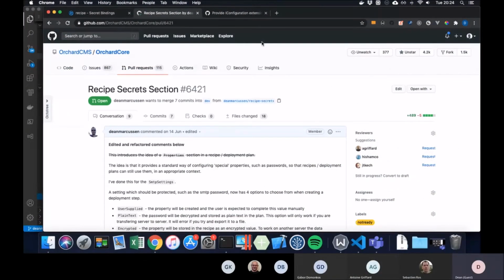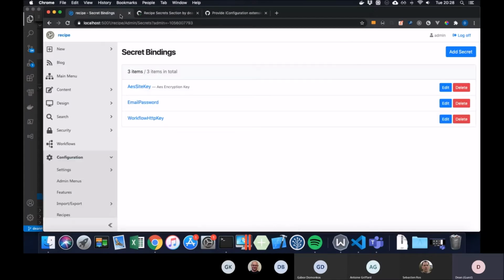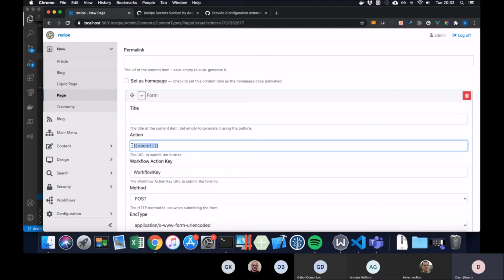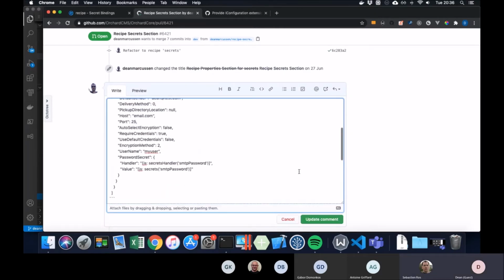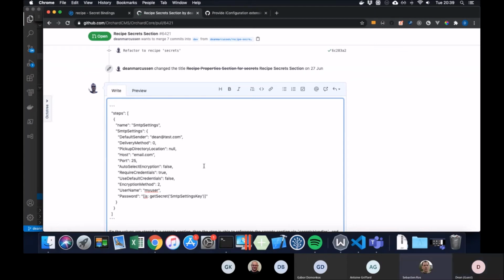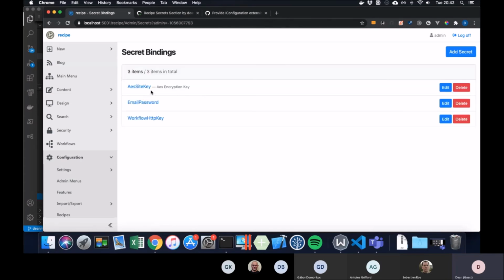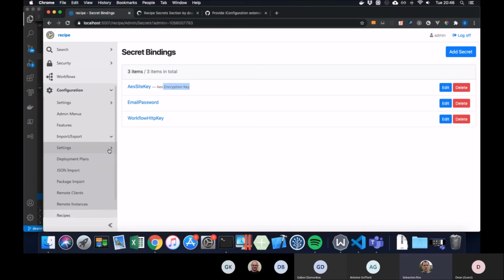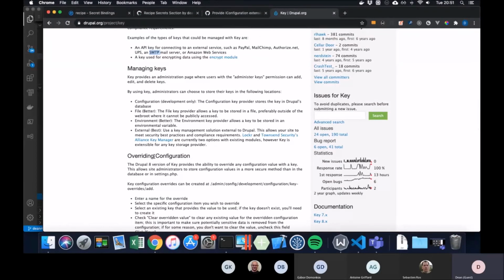Recipe Secrets section - Orchard Core Demo